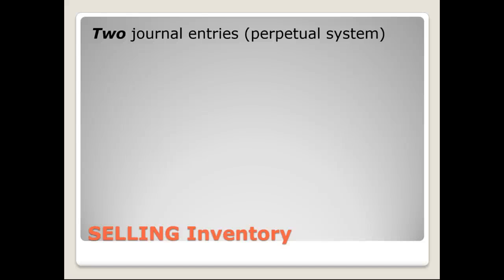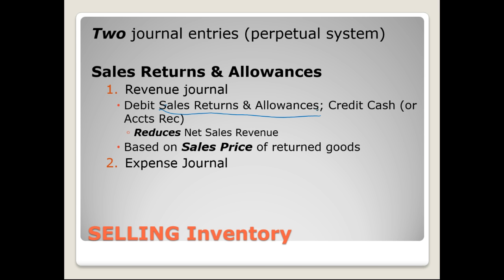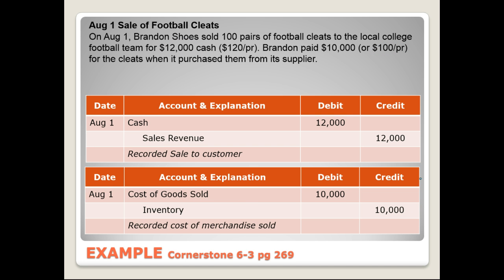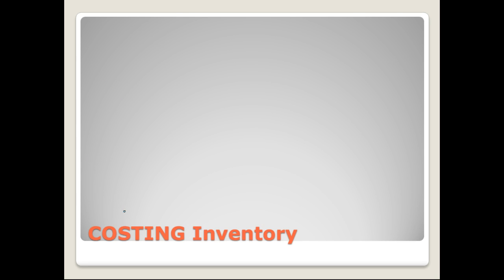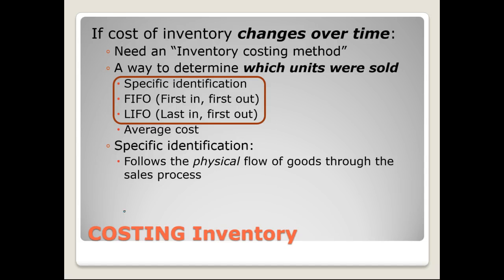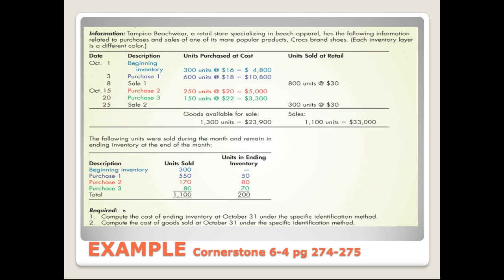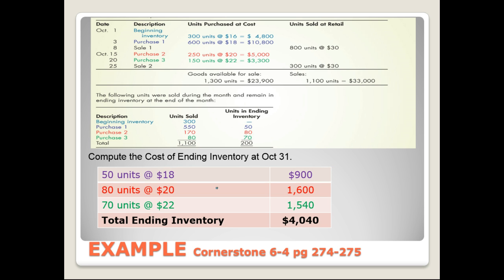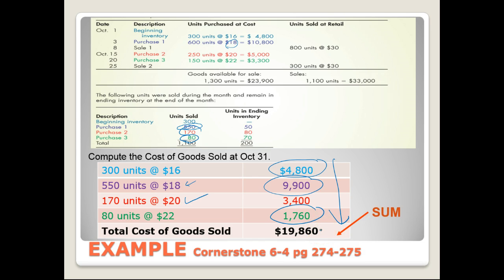Chap 6 Part 2 Selling Inventory & Specific ID